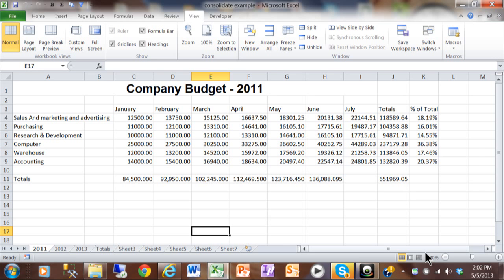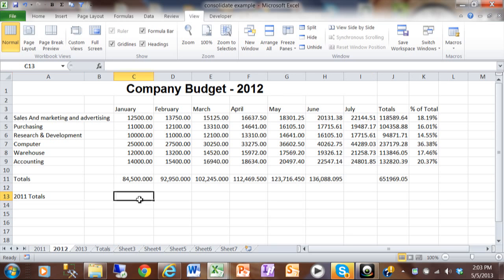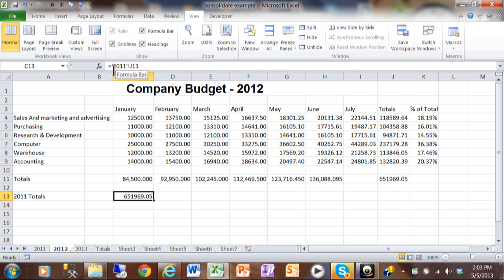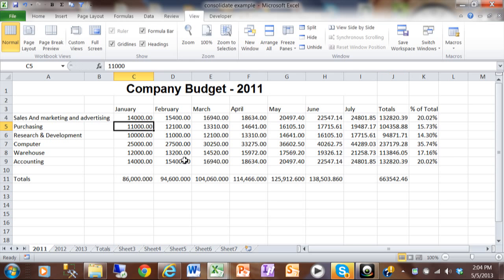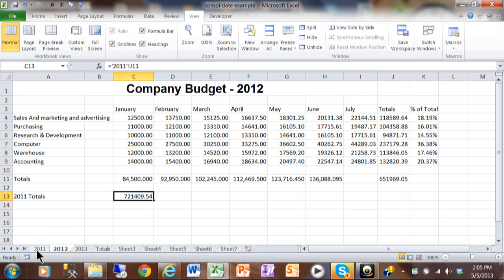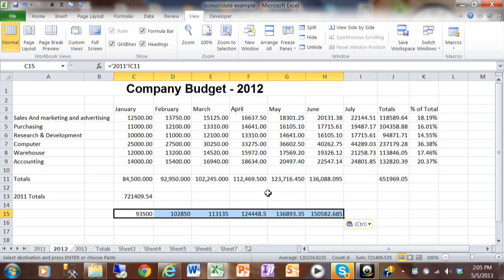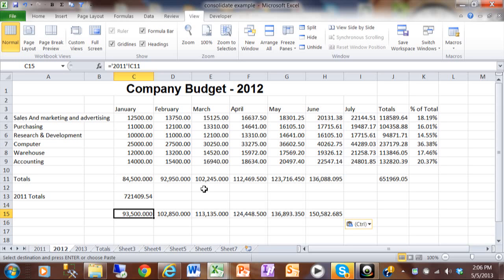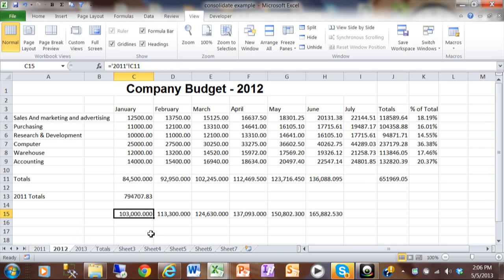Linking Sheets - Linking Data from Different Excel Sheets and Workbooks 2007 2010 Tutorial 2013 2016